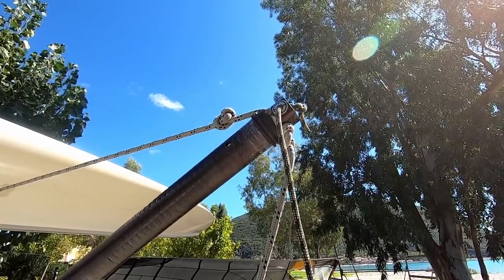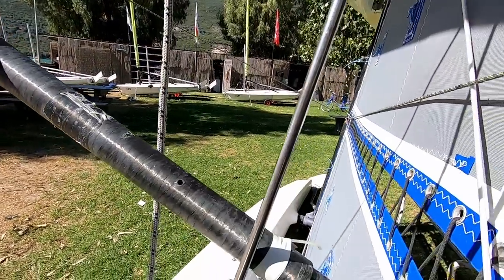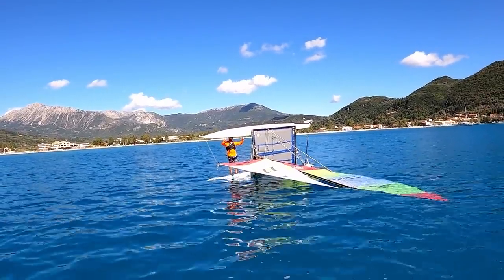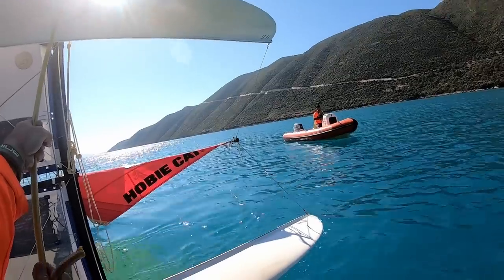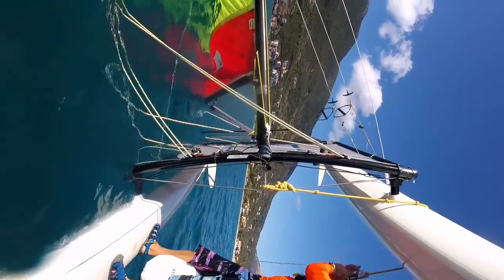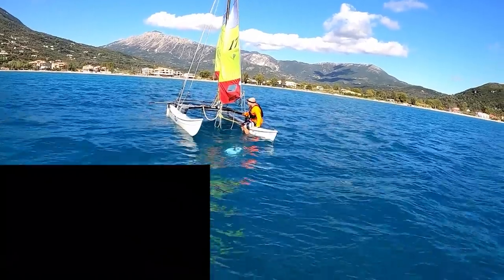Build your own low budget capsize righting pole for your Hobie 16 or other catamaran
⛵️Instagram I'll cut to the chase - this one was took short and thus didn't work for solo Hobie 16 in light winds. I think an extra 30 cm would have made the difference. I'll repeat this procedure with a longer pole.

Sailing gear hand picked